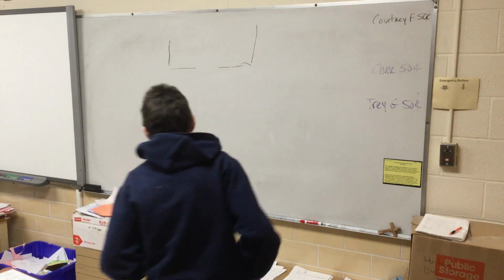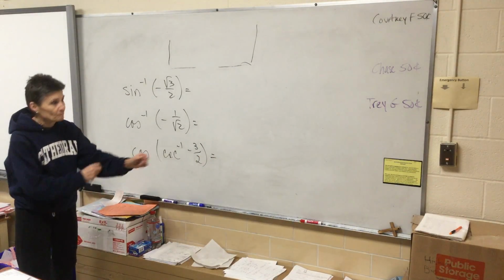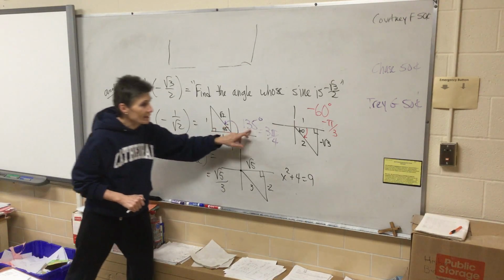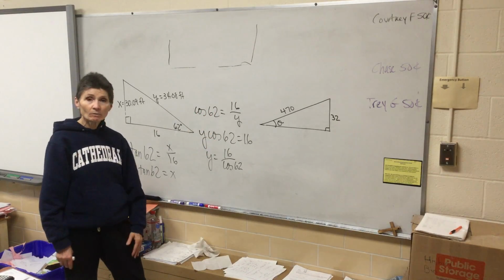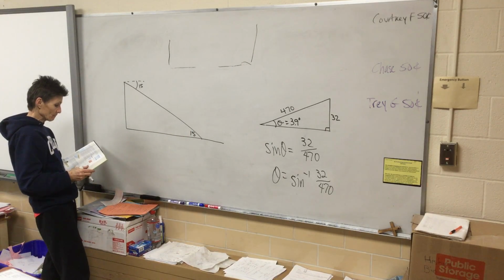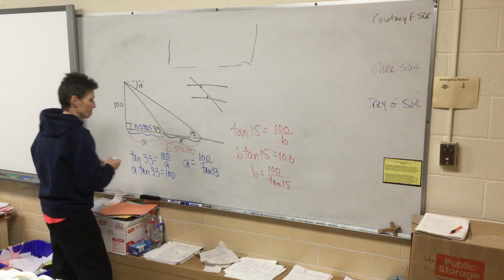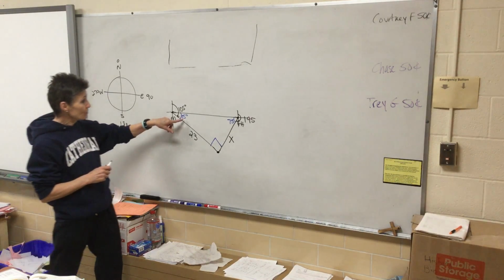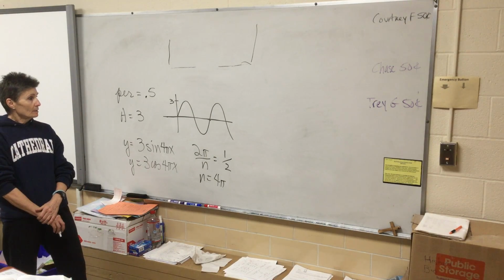Precal H 4.8